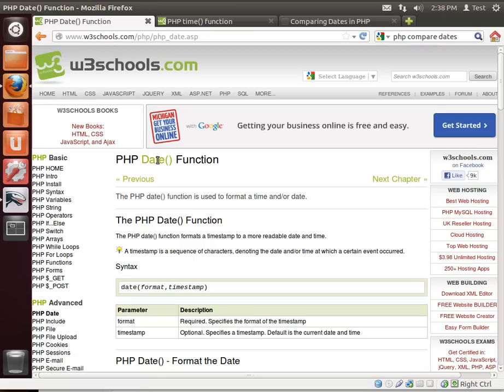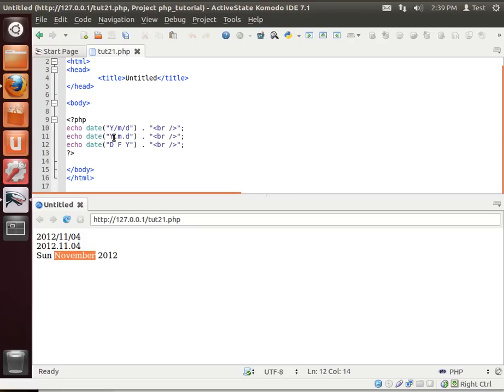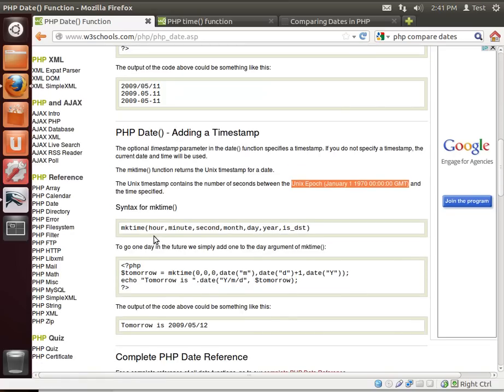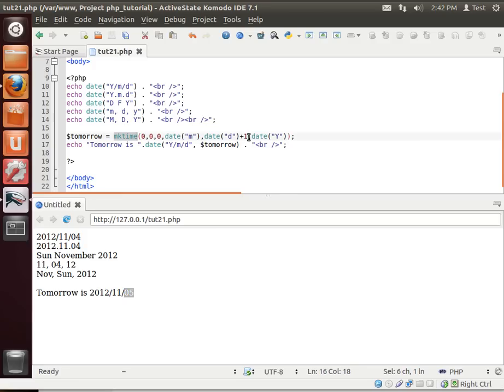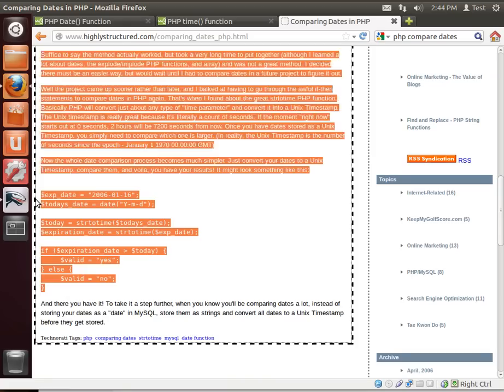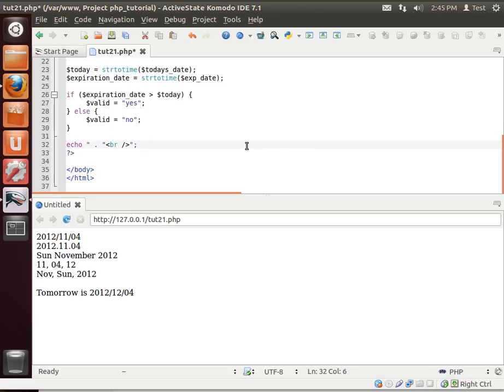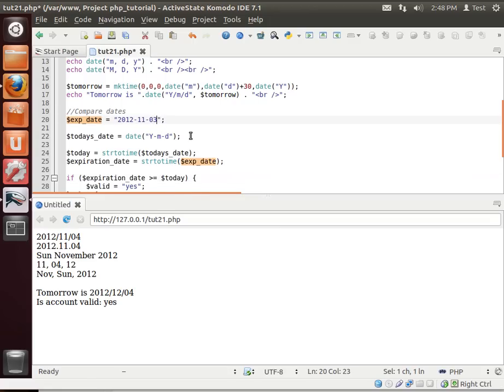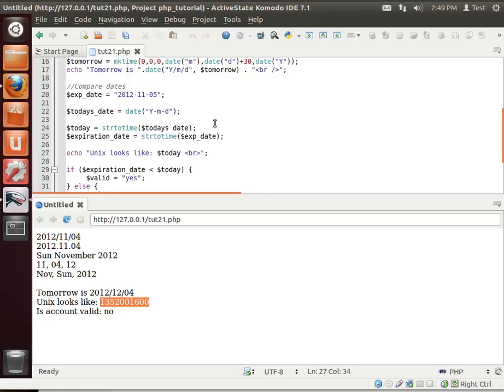LAMP 21 - Dates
Dates and how to compare dates are explained